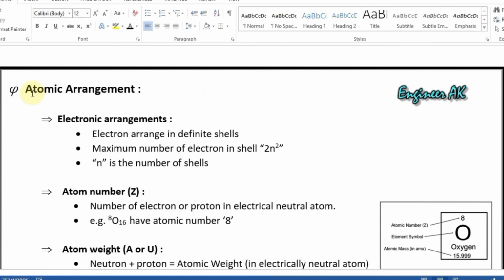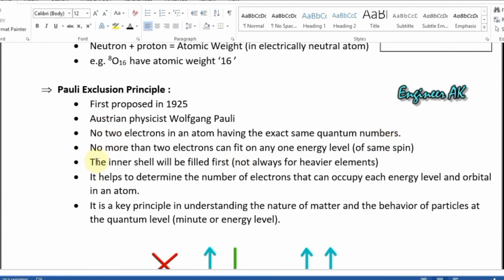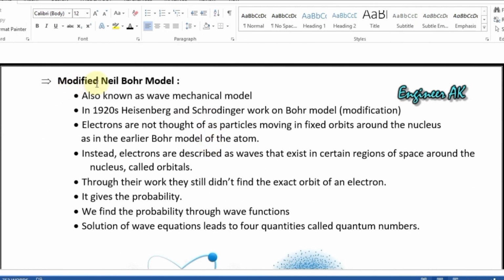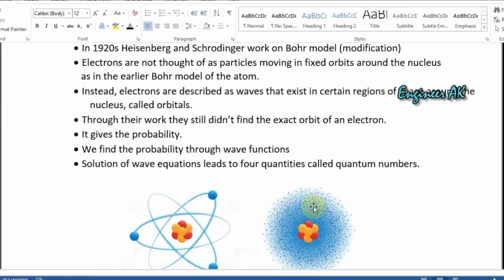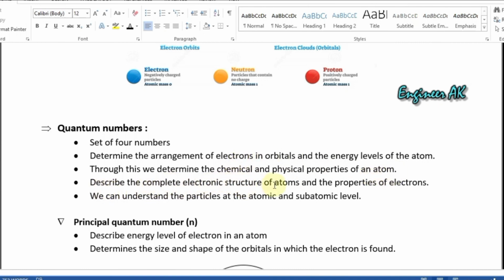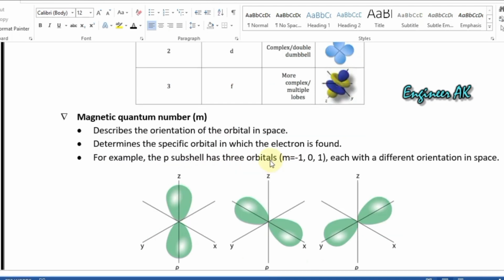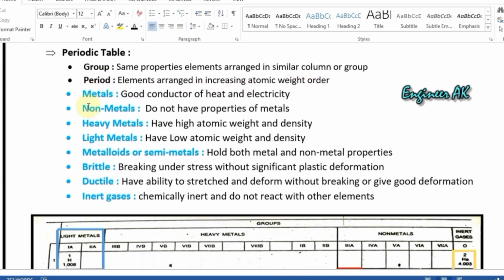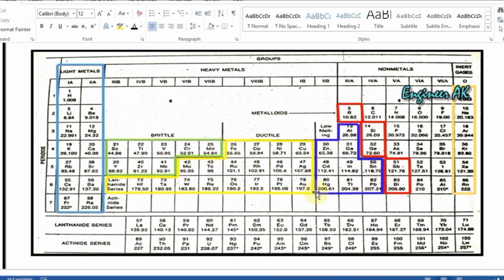Lecture -2 I Metal structure & crystalization l Introduction to physical Metallurgy